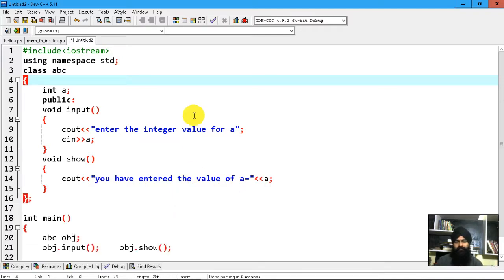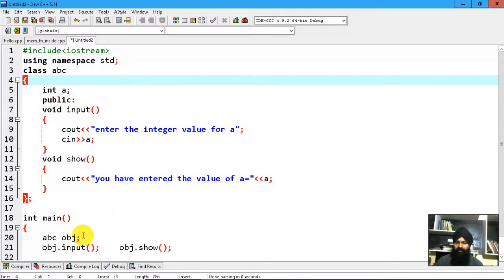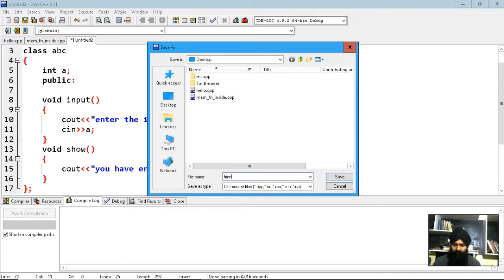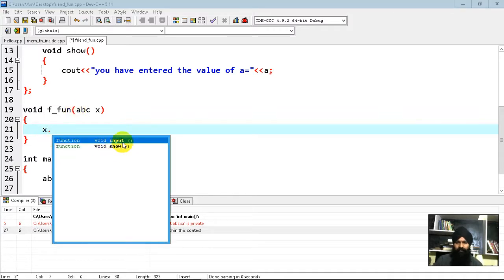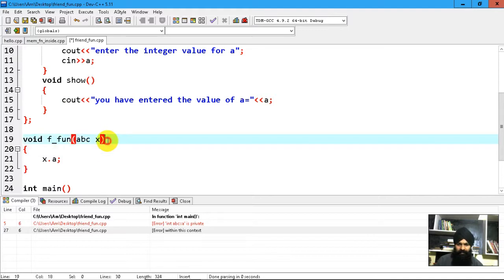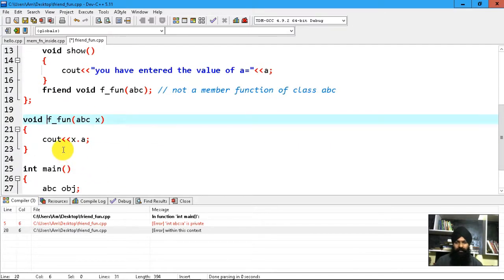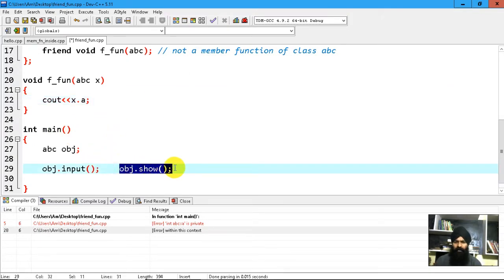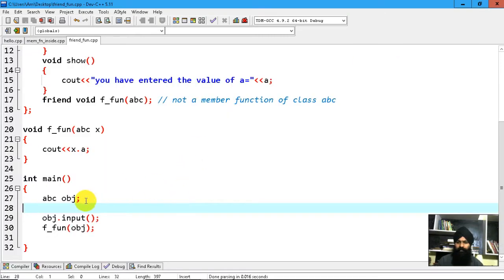30 Friend function